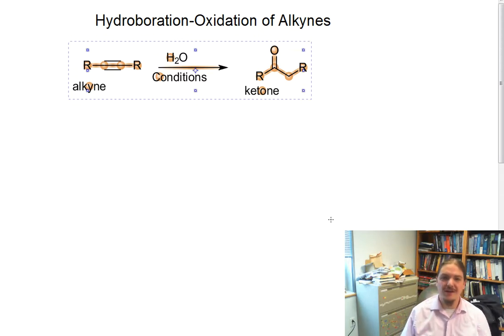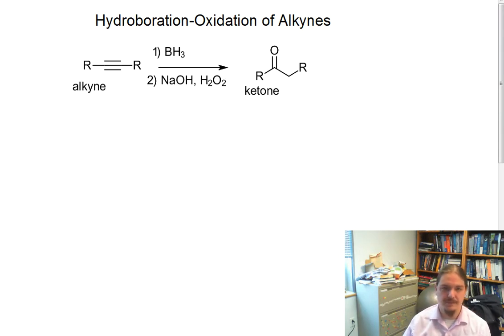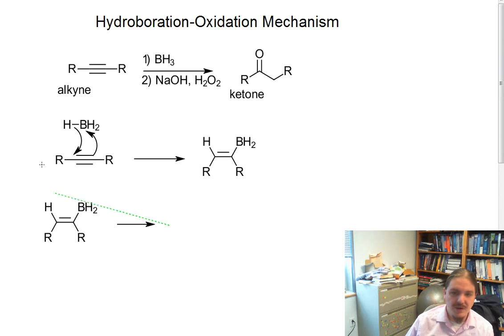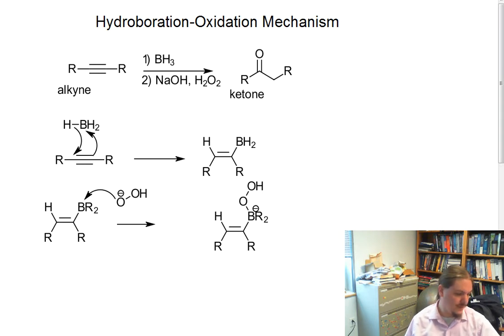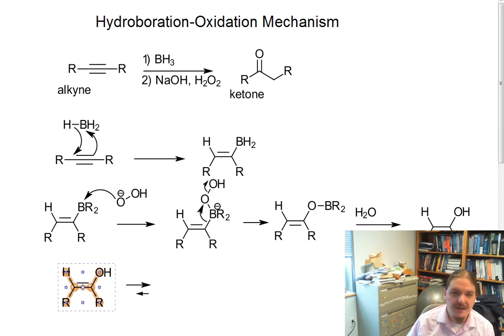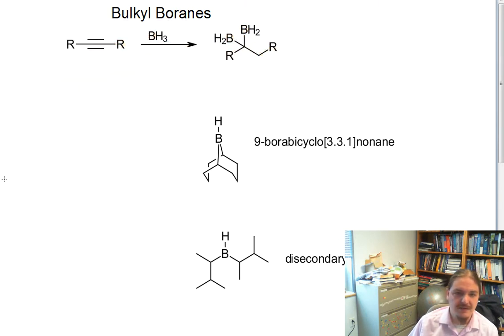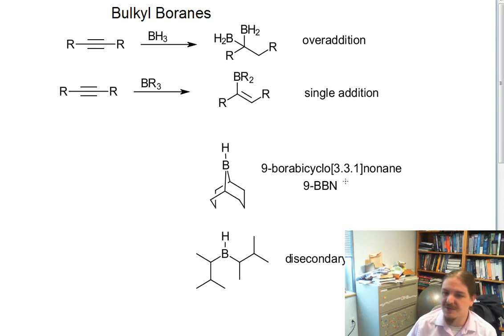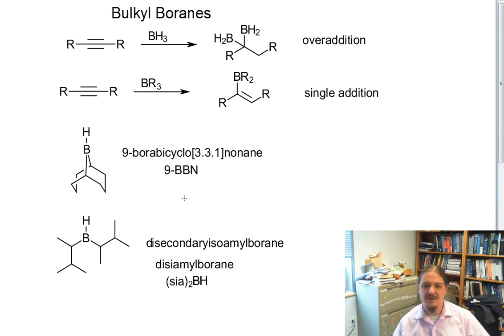Hydroboration-Oxidation of Alkynes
Dr. Norris discusses the hydroboration of alkynes inlcuding the mechanim.